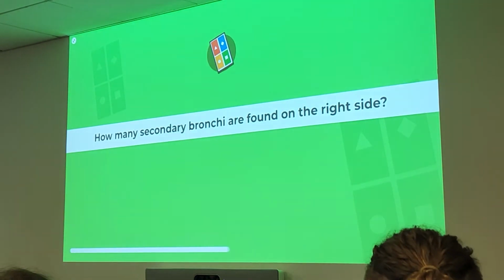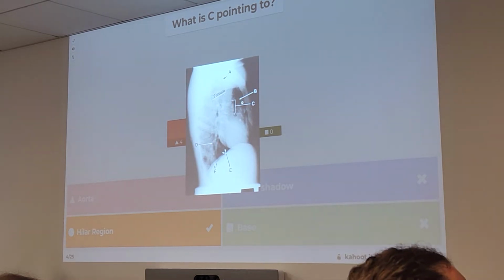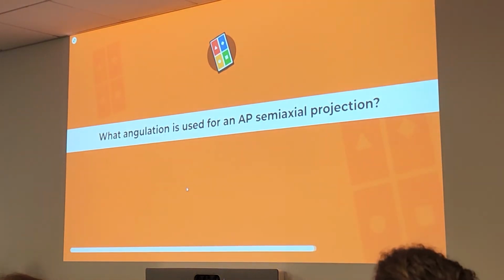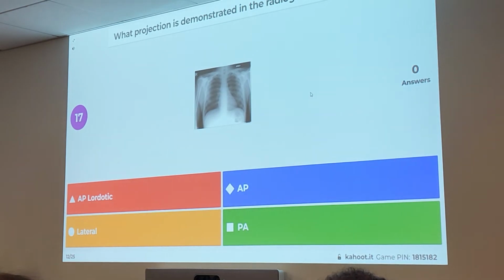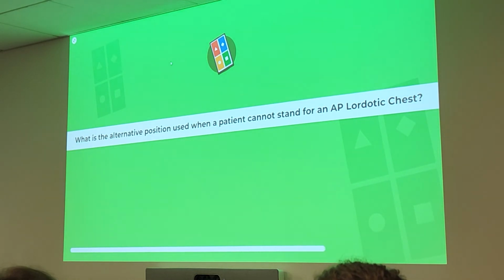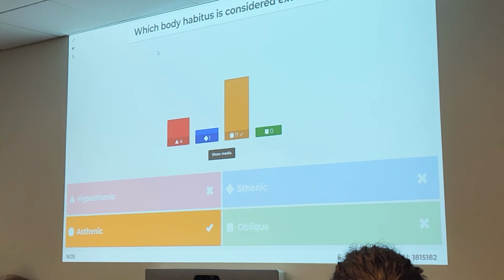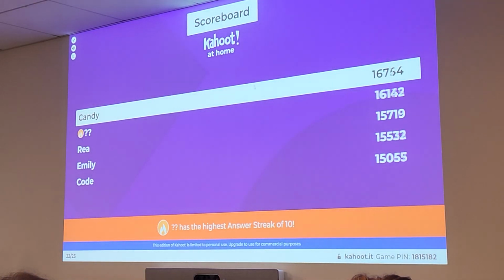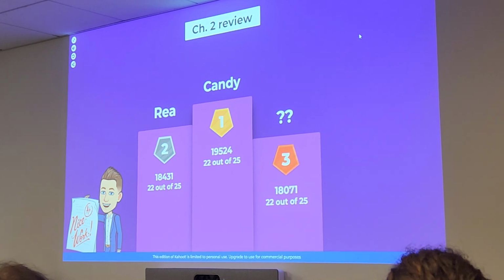8-1-22 Rad Procedures (Donahue) Test Review 2